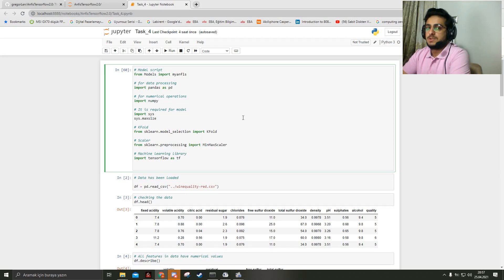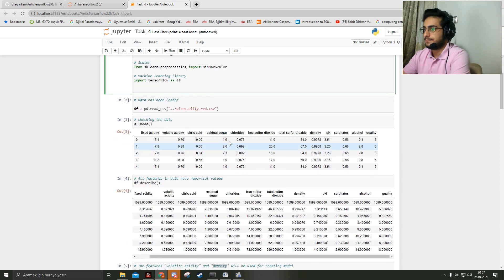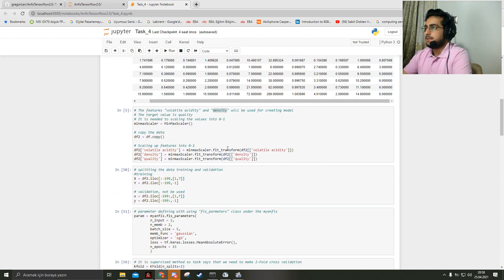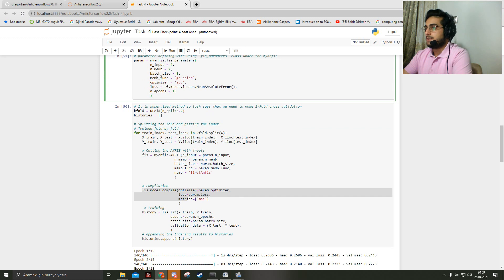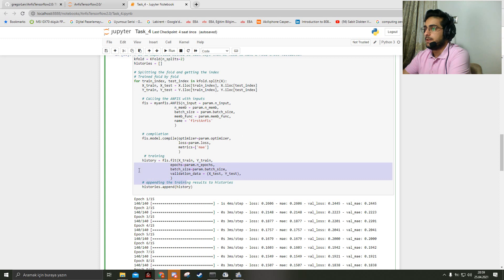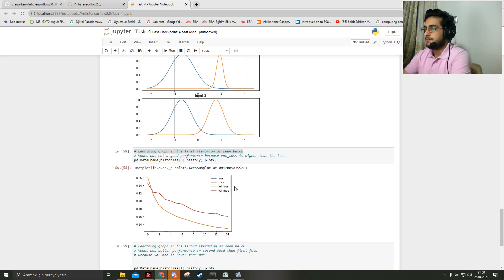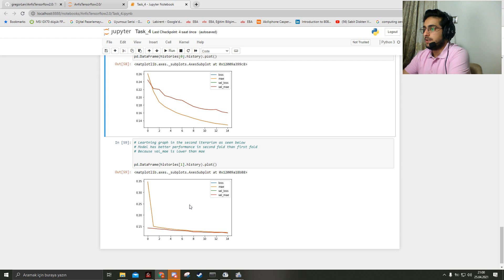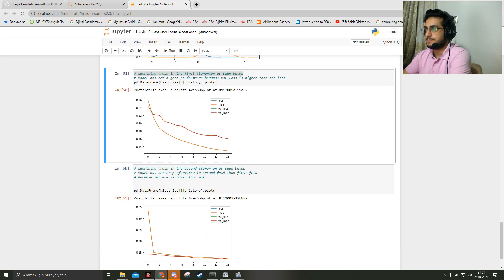Machine Learning Task-4 Regression with using ANFIS(Adaptive Neuro Fuzzy Inference System)